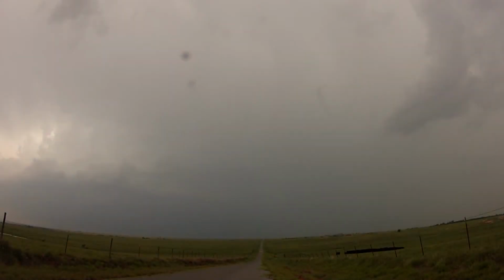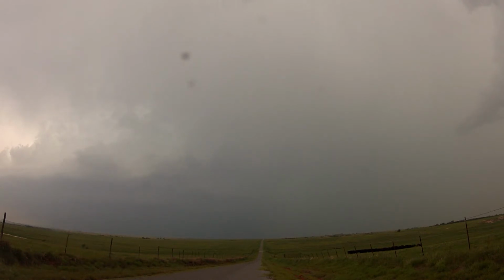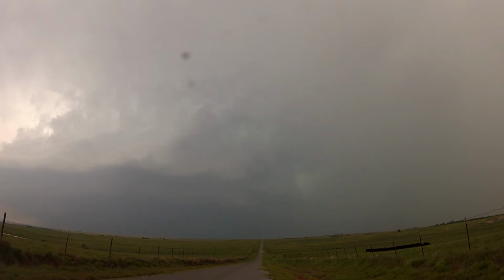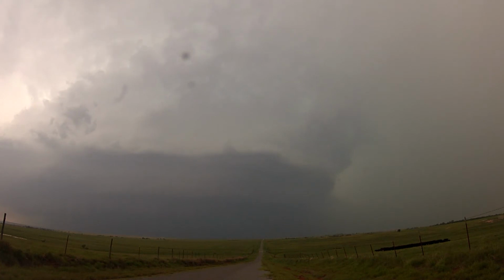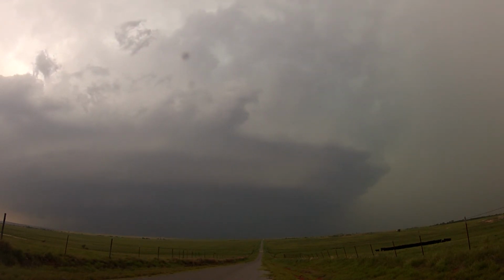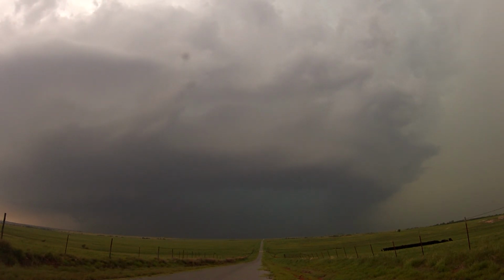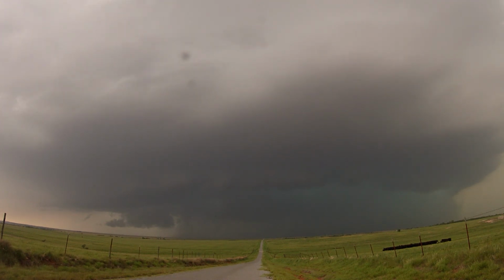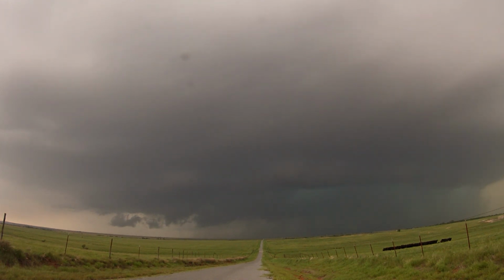Storm Chasing May 18 2017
Reports indicate that I captured a supercell here that produced a tornado spotted at 3:46pm. I was approximately 10-15 miles away or possibly a little as it traveled toward me to my northwest. Rainwrapped obviously. The video could stand to be given some post-processing love to give it more contrast, etc. but here's a sample of what I captured.